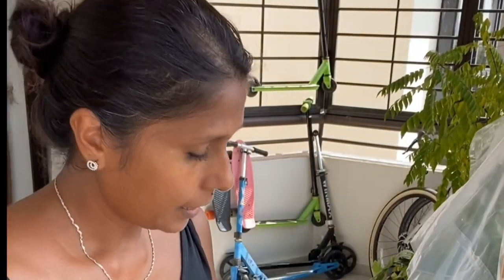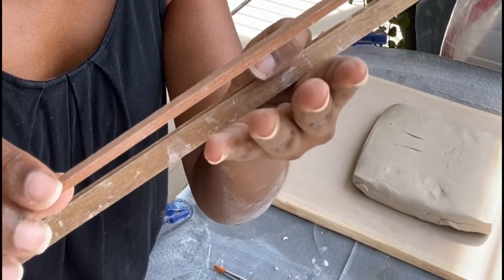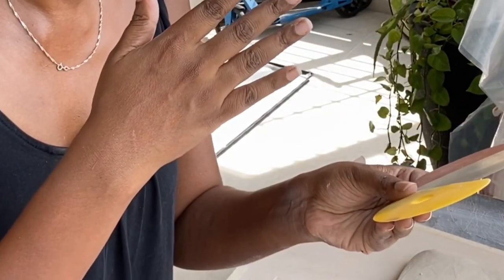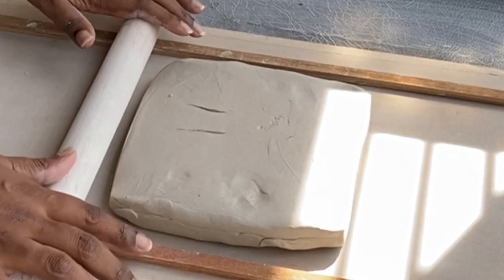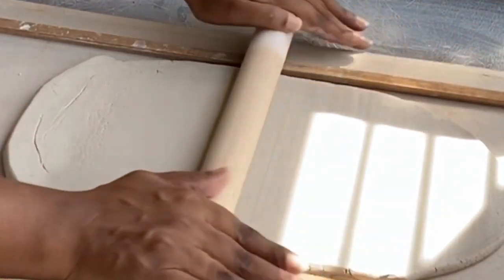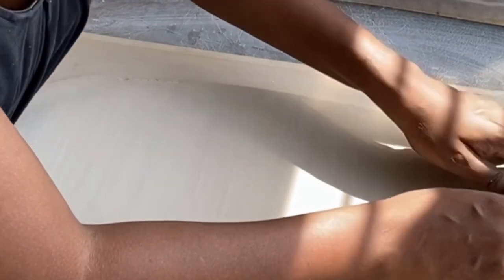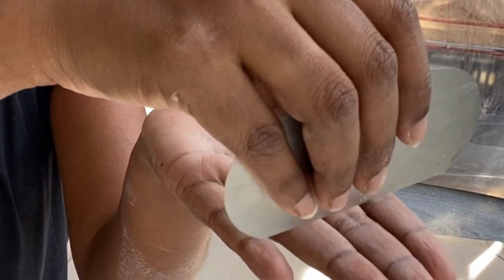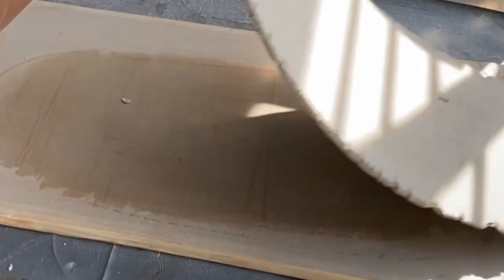#1 - Rolling an even slab of clay WITHOUT a slab roller! | Handmade Ceramics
Hi All,

My name is Kalia and I make all my pieces right here in Singapore. If you have any questions or feedback, I would be happy to hear them. Please reach out anytime :)

Not all of us have the luxury of owning a slab roller (both in terms of cost and space), but there are other ways to obtain an even thickness slab of clay. In this video, I show you one of the ways, albeit, it takes more time but it's way cheaper and takes less space until you can afford a slab roller :)

*  Leave a comment (I love to read your feedback, thoughts & opinions)
* Purchase my handmade work if you like them

My handmade products are for sale! Otherwise, head over to my online shop and check everything out there.

Much Love!

Musician: @iksonmusic